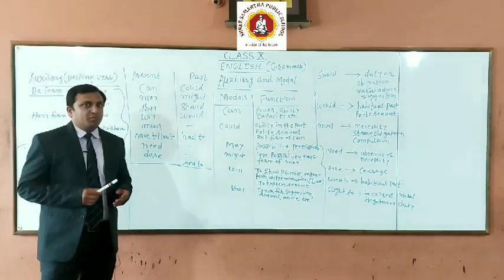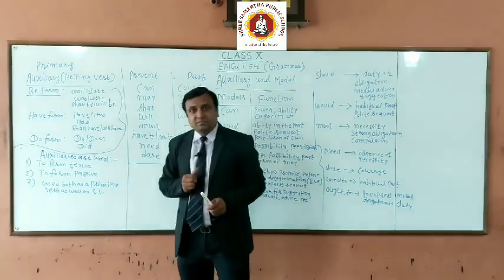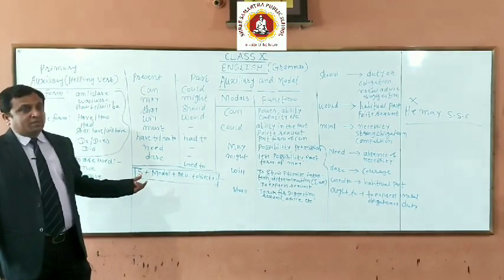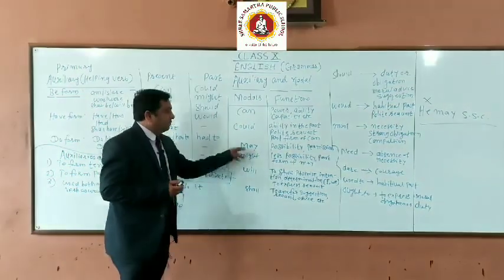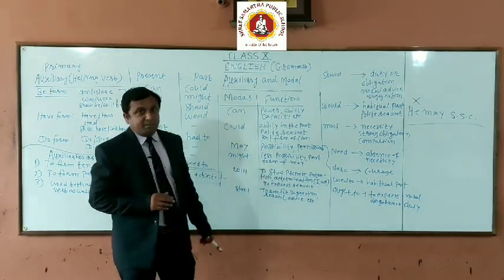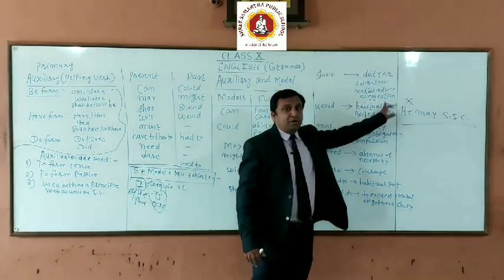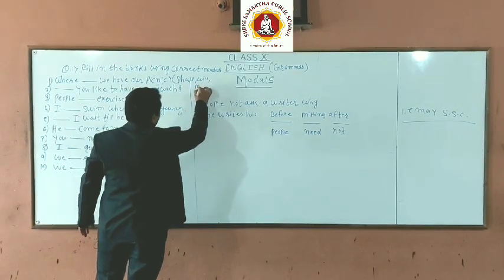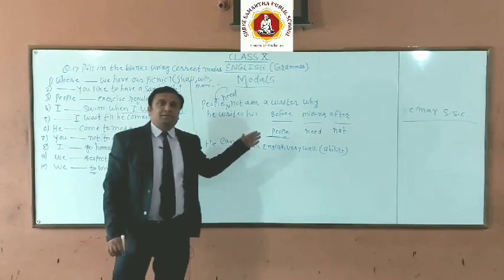Class 9/Class 10/English Grammar/Auxiliaries and Modal/Purushottam Murkar Sir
SHREE SAMARTHA PUBLIC SCHOOL,AKOLA